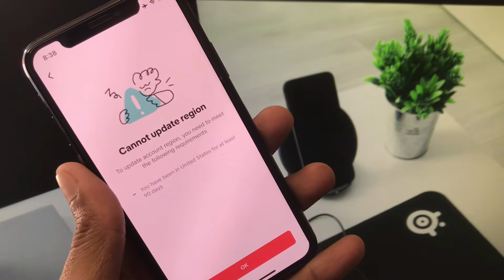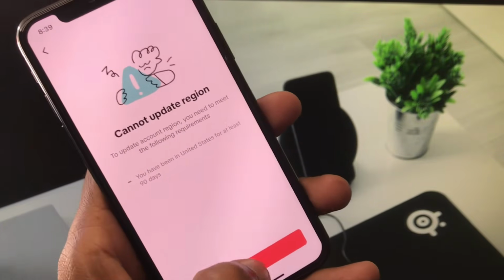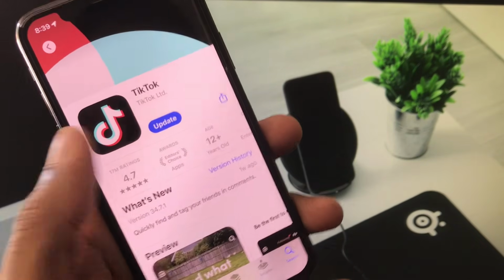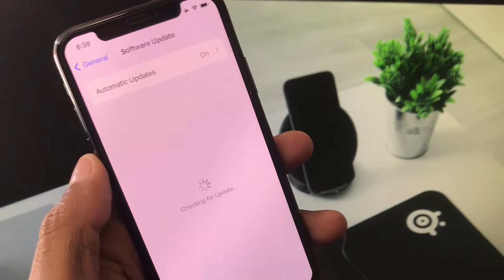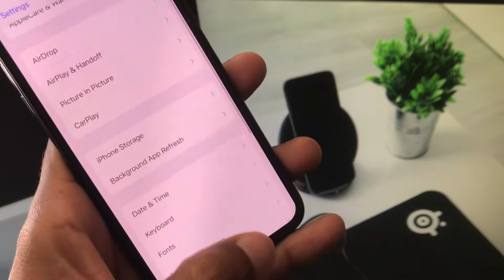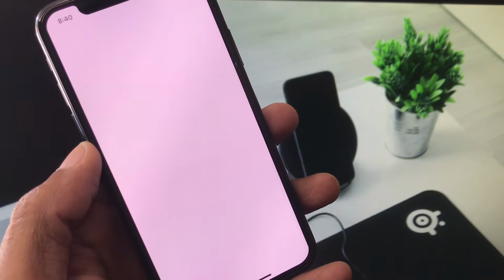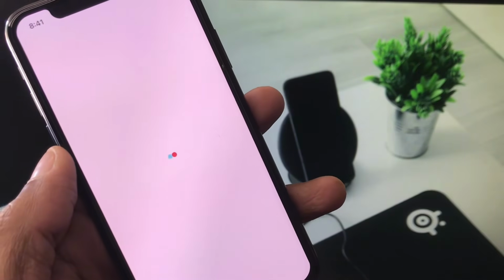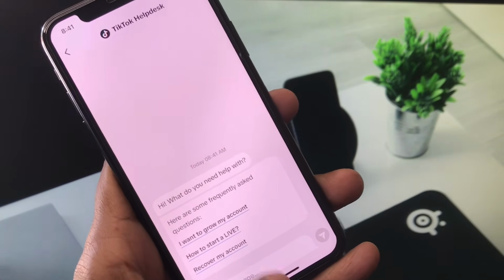How to Fix Cannot Update Region TikTok Problem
Struggling to update your region on TikTok? 🌍📱 Don't worry! In this video, we'll guide you through the steps to resolve the "Cannot Update Region" problem on TikTok, so you can explore content from different regions seamlessly.